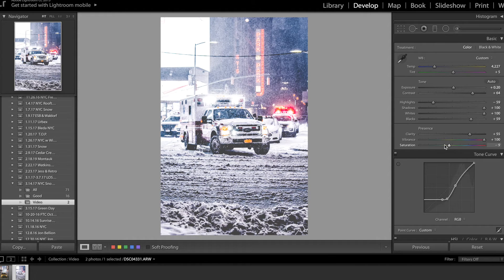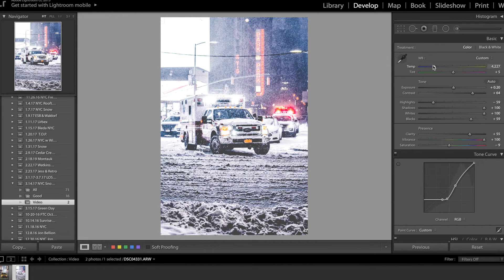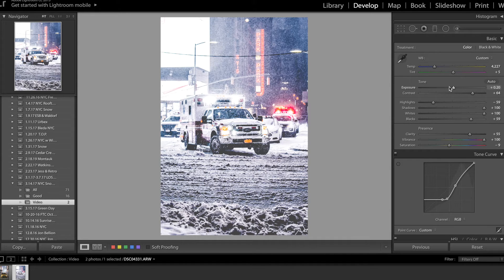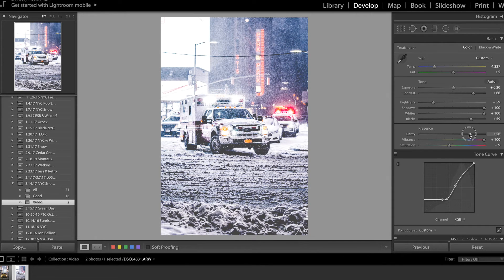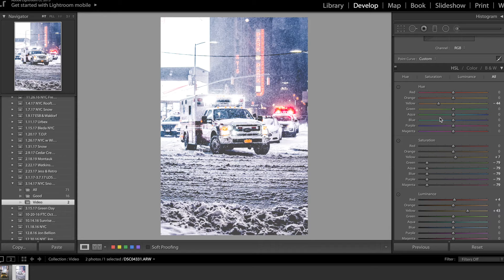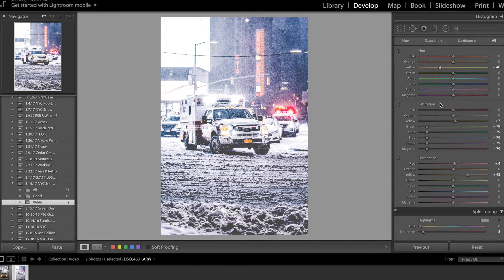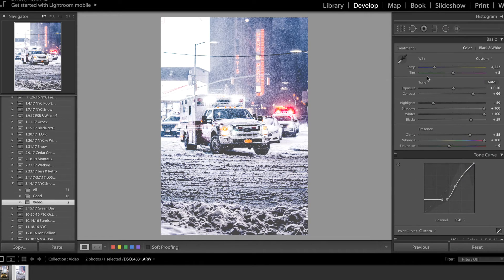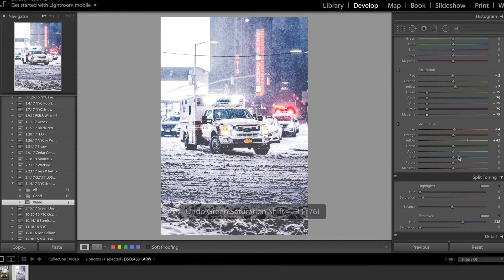HOW TO EDIT SNOW PHOTOS PART 2!! (Adobe Lightroom Tutorial)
Second part of my lightroom tutorial for snowy photos!  Enjoy!

Songs:
"5 A.M. Beat - Logic/6ix

Gear:
Sony a7s
Sony a7r
Rode Mic
16mm aps-c f2.8 wide-angle lens
50mm 1.4 Lens